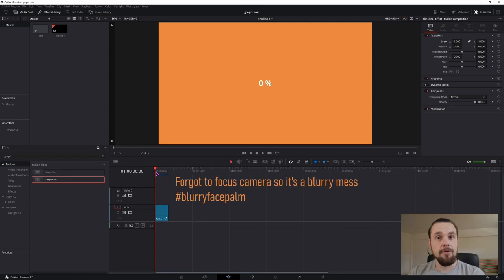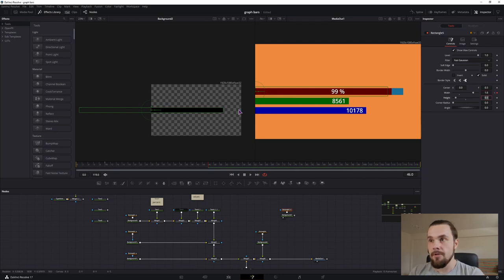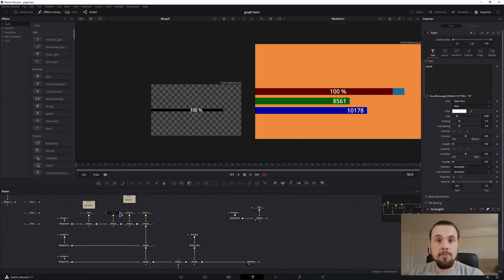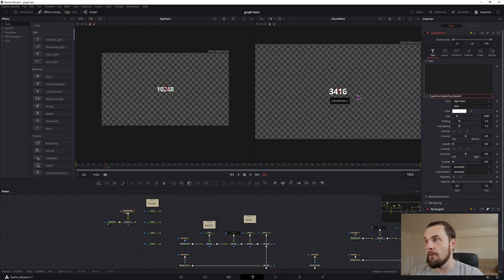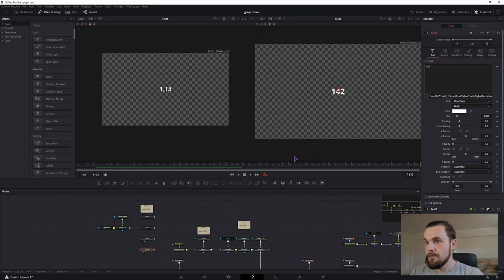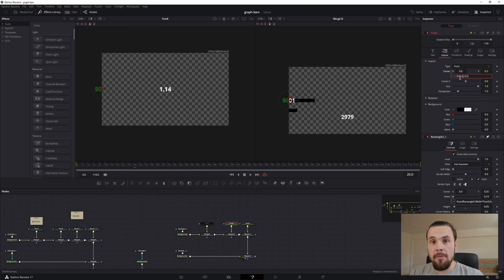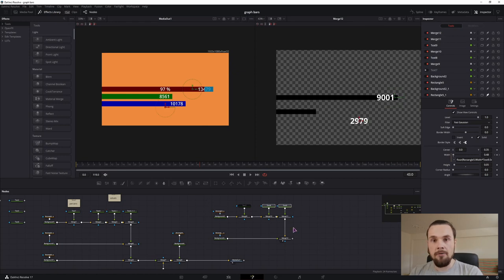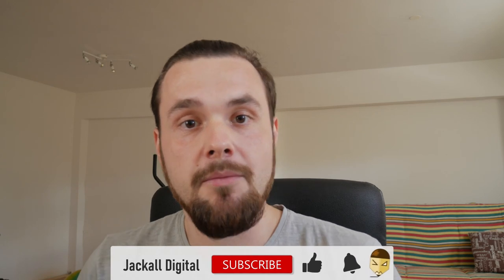Create BAR GRAPH DaVinci Resolve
In this video learn everything you need to make custom and dyanmic FUSION TITLE BAR GRAPHS that you can use in the edit page. The only thing you'll need to change are the graph numbers and the bar length will be adjusted automatically based on the input values.

Expressions that I've used (change the node names)
Get value from text node
Text1.StyledText.Value

Display percentage value based on graph length
floor(Rectangle1.Width/1.8*100) .." %"

Use in text node under TextLayout Center, to position text on the graph
Point(Rectangle1.Width/2-0.02, 0.5)

Get value from another text node even if it was used as an expression. Important you need the : infront of the variable name (a) because that tells davinci resolve that it's going to be a script
: a=tonumber(string.sub(Text1.StyledText.Value, 0, string.len(Text1.StyledText.Value)-2)); return a

Use in Rectangle node Width property. change the width based on the main rectangle width its value and the value of the current bar floor(Rectangle1.Width*Text2.StyledText.Value/Text1.StyledText.Value*100)/100

Do you have any suggestions about what you would like to see?